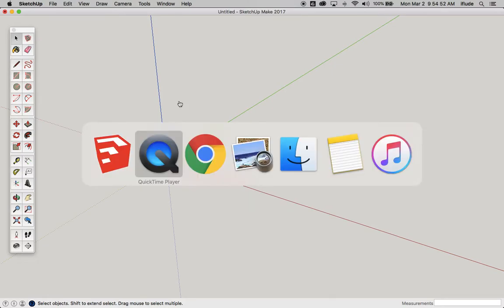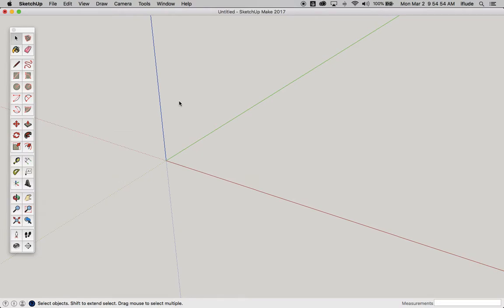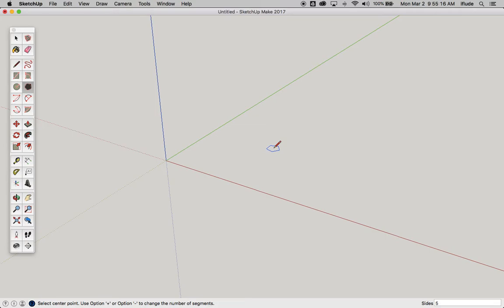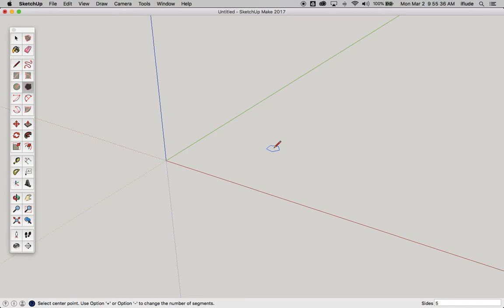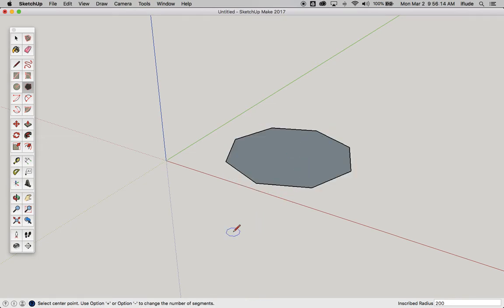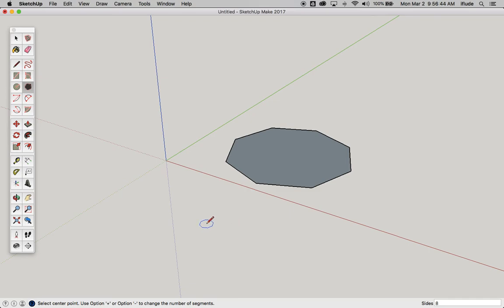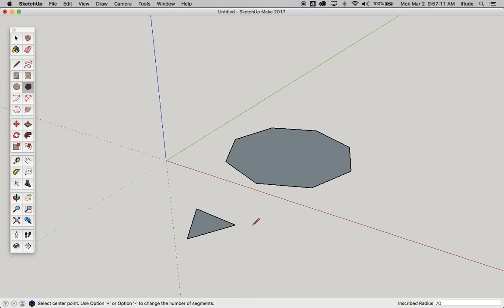Exercise 1.2 The polygon tool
This video provides the info you need to complete the second challenge of Sketchup exercise book 1.